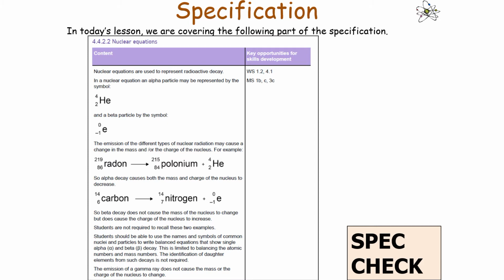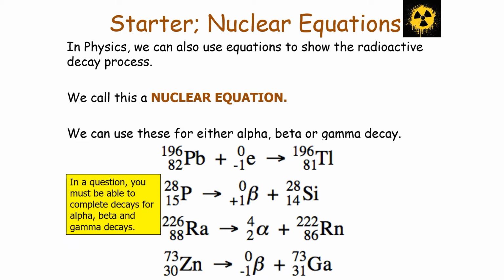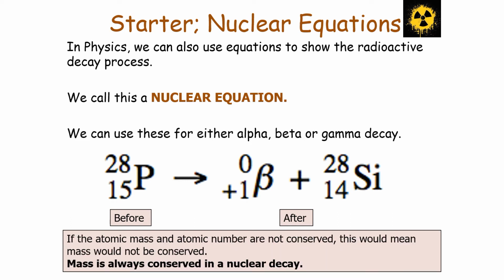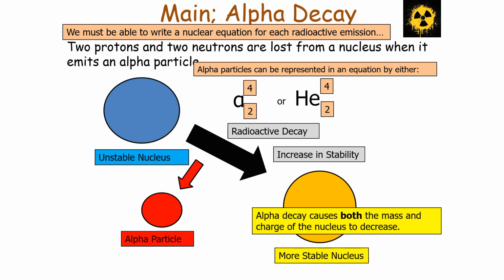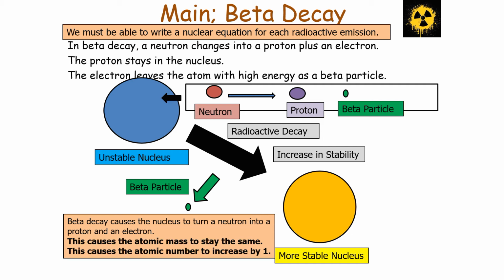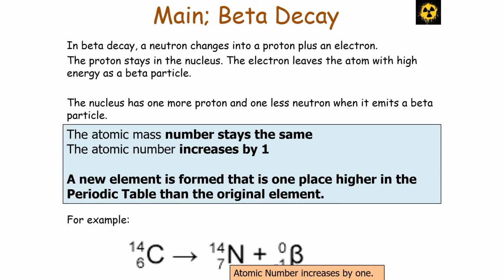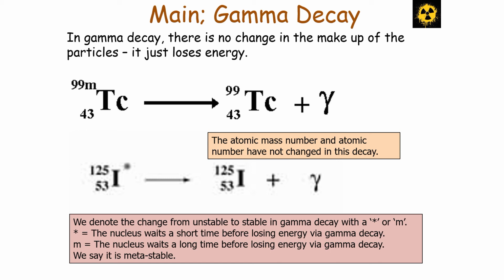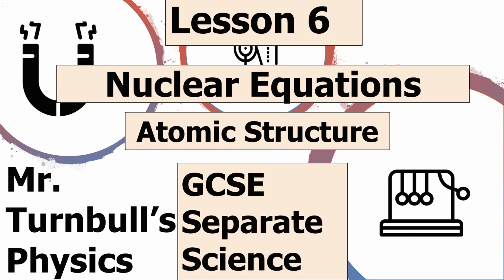Nuclear Equations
This is a video looking at nuclear equations.